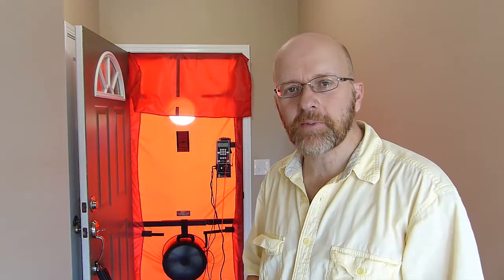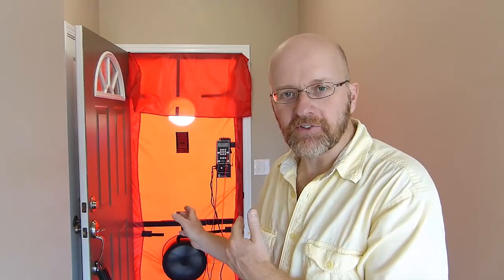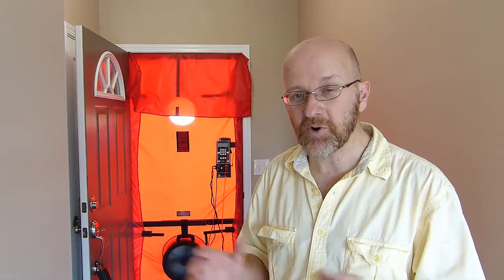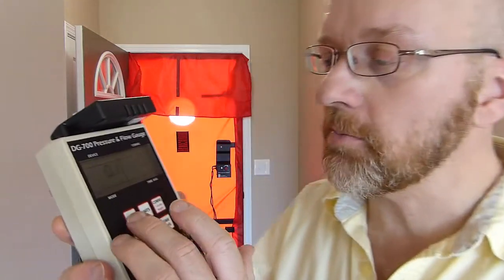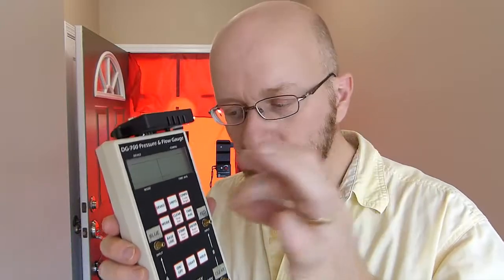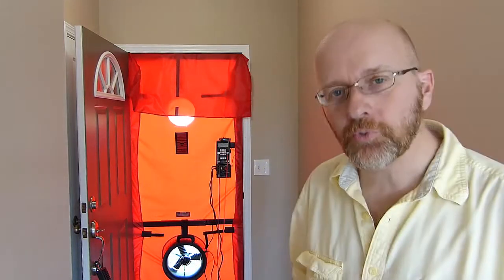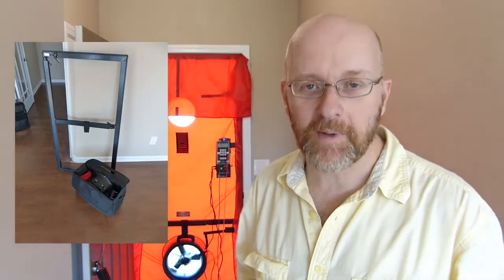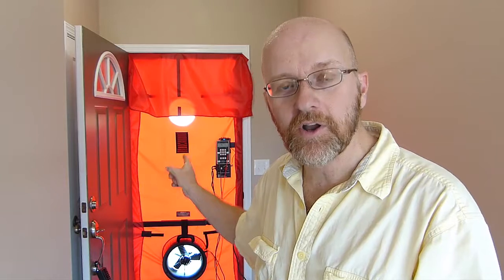Using the Duct Blaster Fan for Blower Door Testing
If you have a really tight project to test, or are tired of lugging the big blower door fan around, why not upgrade/downsize to using the Duct Blaster fan for your blower door tests? The procedure is very easy and straight forward and can be used to test infiltration up to about 1500cfm. If you already own a duct testing fan, then the only extra piece you'll need is a cover for the fan to make it fit in a door or window. Watch this video for a short demonstration on the setup.